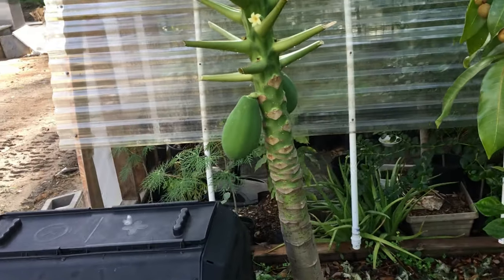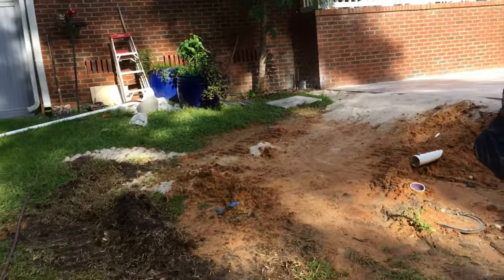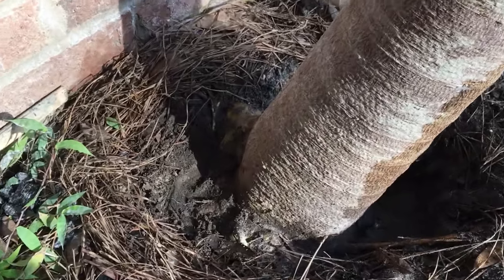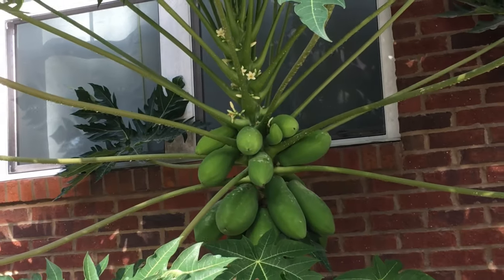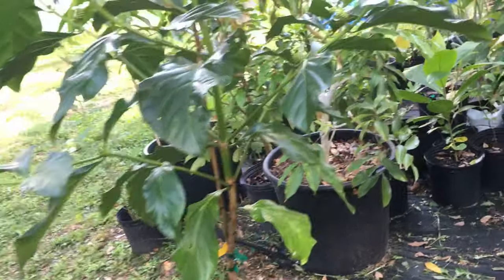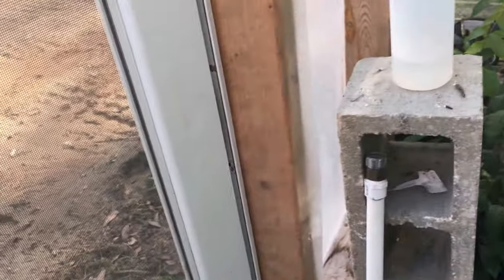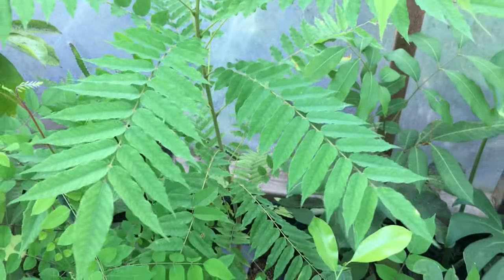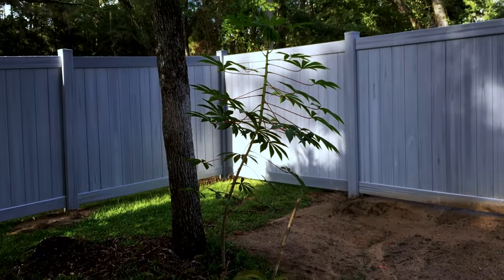Look how happy my Bisexual papaya’s are! Plus we take a look at what else is growing.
Here I’m talking about the bisexual Papaya how to best identify it.
Showing you can grow anything if it’s in the right spot and you give it loving care.
Let’s take a look in the greenhouse!
Last we check out some avocados I just planted and one that I grafted.